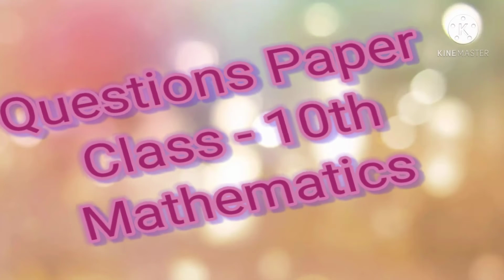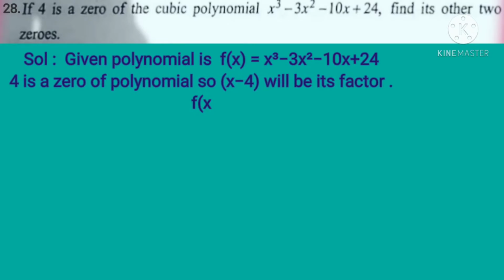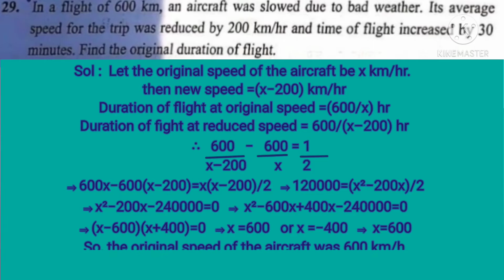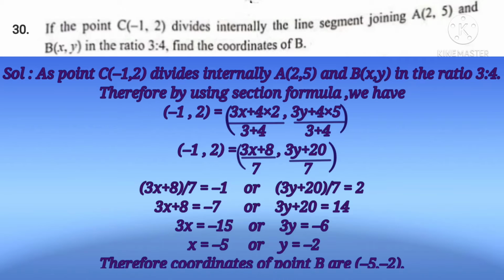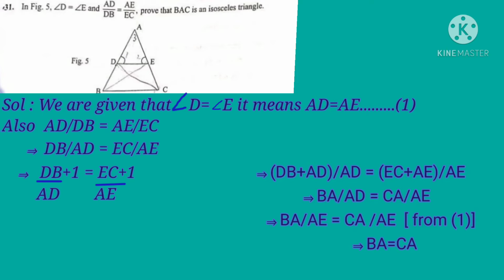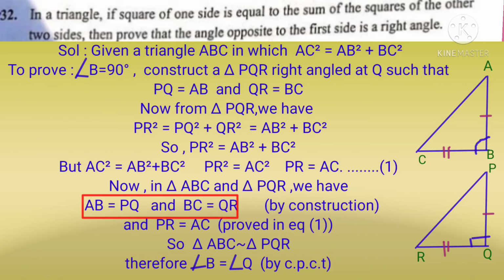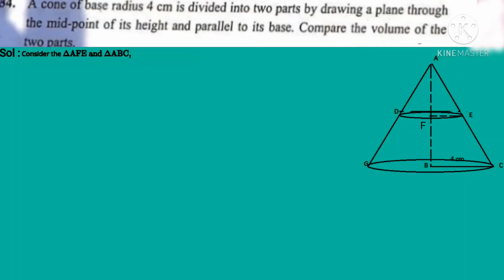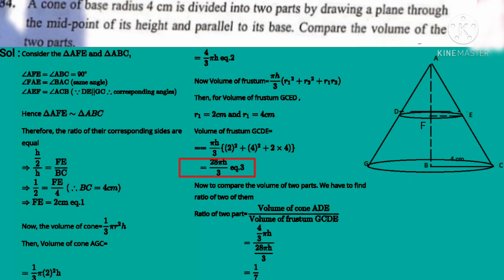mathematics solved question paper of class-10th.Part 4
I have solved 10th class maths question paper in parts